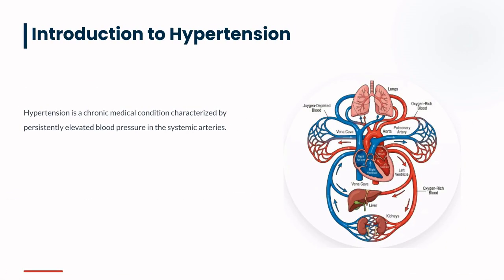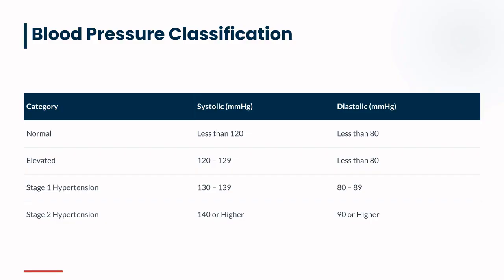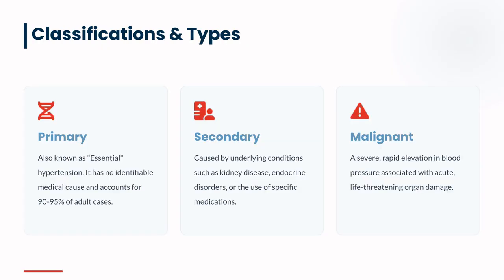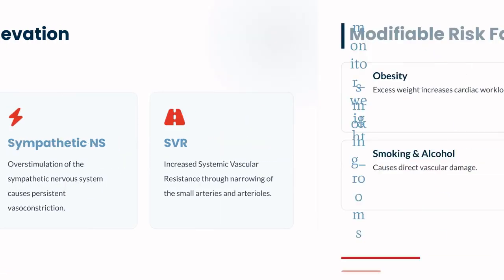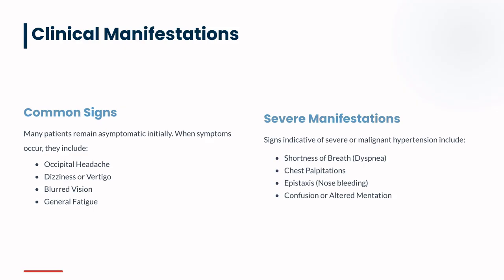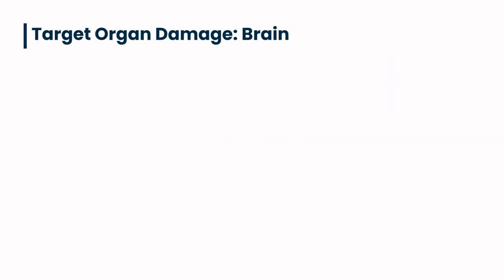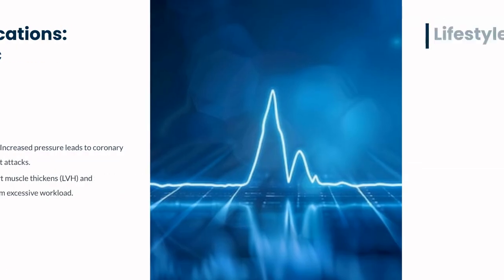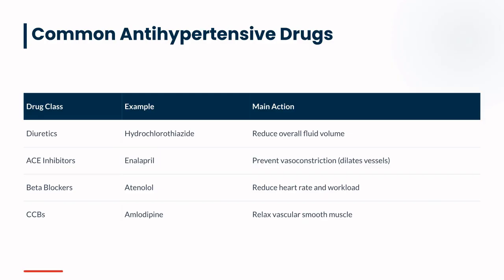PRESENTATION ON HYPERTENSION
Welcome to MarrySam 🌍✨

This channel is a place for creativity, learning, entertainment, and inspiration for everyone — kids, students, adults, and families. Here you’ll find everything and anything: educational videos, motivational stories, AI creations, animations, tutorials, fun content, lifestyle topics, technology, health awareness, and much more.

Our goal is to create videos that inform, inspire, entertain, and connect people of all age groups. Whether you want to learn something new, enjoy creative content, or explore amazing ideas, MarrySam has something for you.

🌟 Creative • Educational • Entertaining
❤️ Made for all age groups